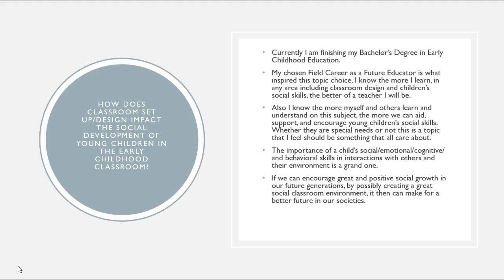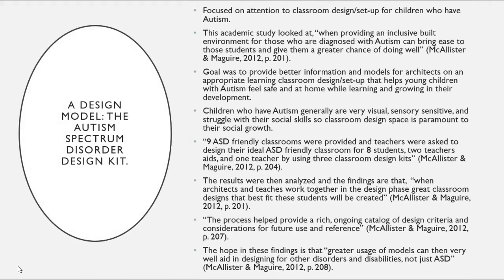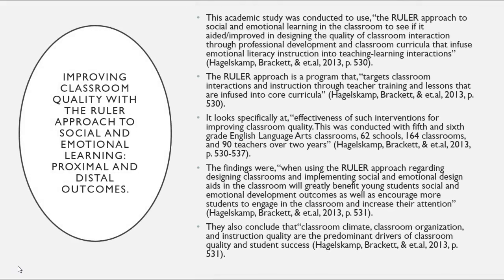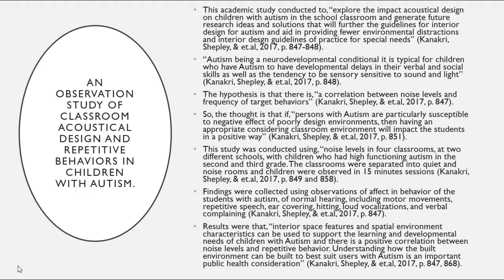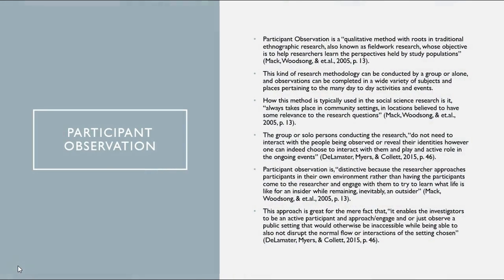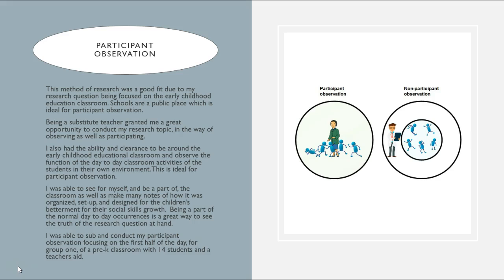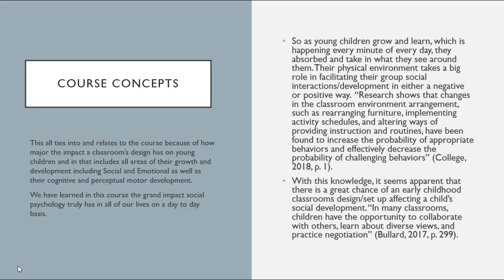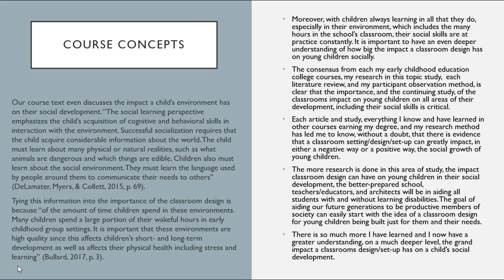Critical Assignment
How Does Classroom Set-Up/Design Impact The Social Development of Young Children in the Early Childhood Classroom?